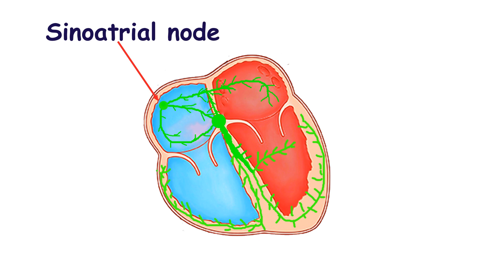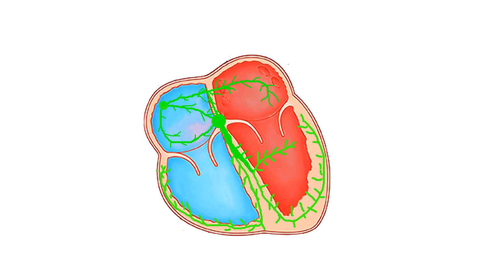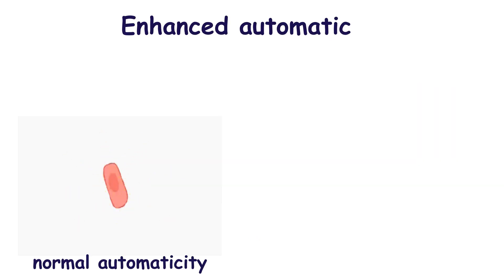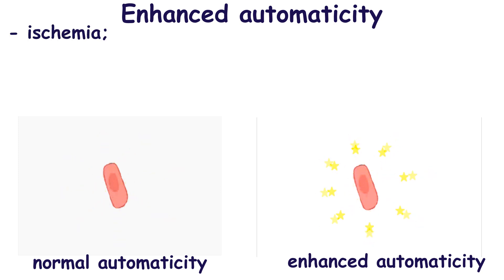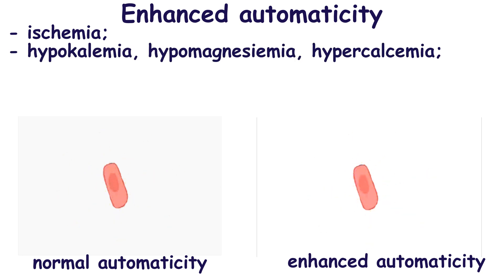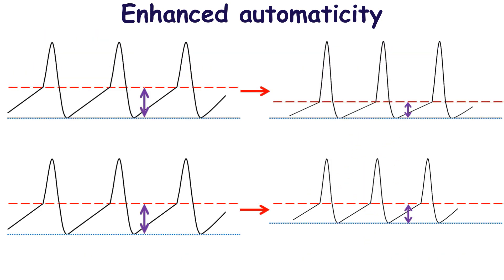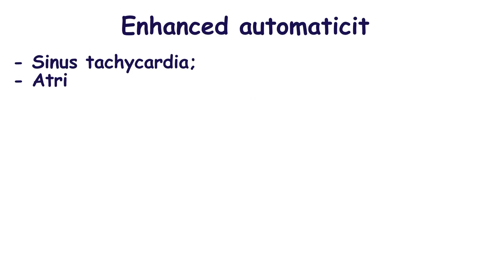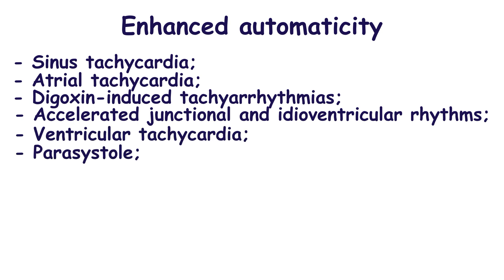Enhanced automaticity. Mechanism of tachyarrhythmias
Enhanced automaticity is an increase in the rate of the impulse discharge by cardiomyocyte. Detailed explanation of it as well as role of drivers in tachyarrhythmias are described in this video.